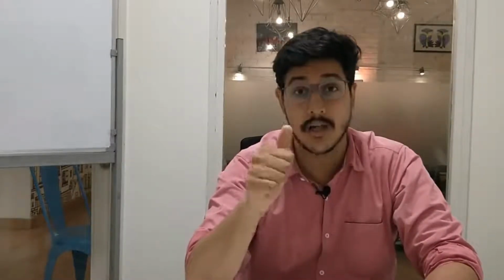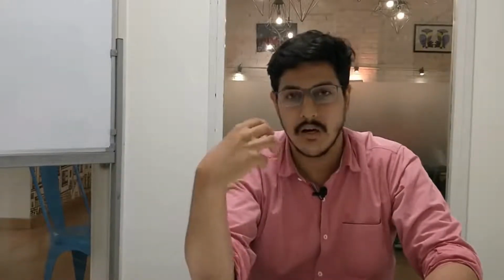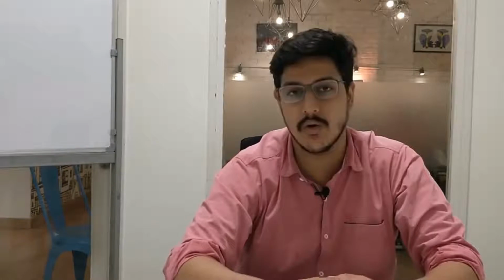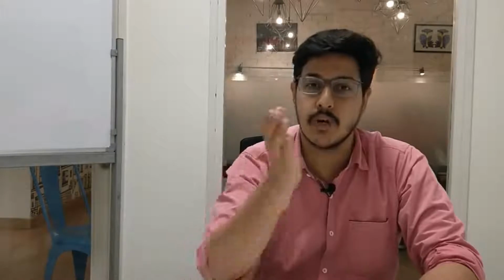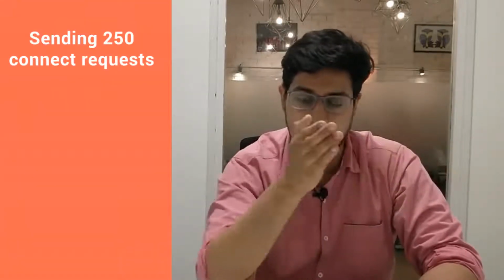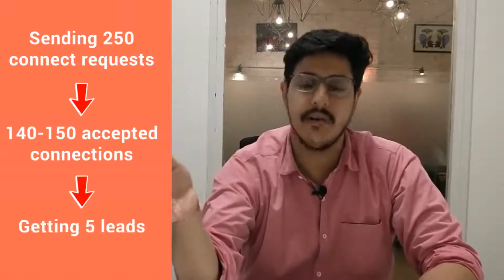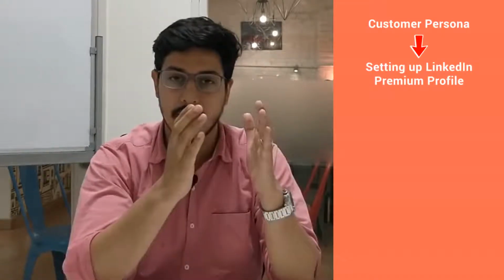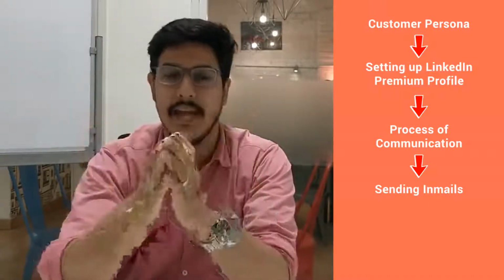How To Generate 5 Warm Leads on LinkedIn Every Week !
Welcome to Marketing Masala !

We are a digital agency helping companies across 5 continents with digital marketing.

In this video , we talk about how to generate 5 warm leads on LinkedIn every week. We discuss things like

#1 How to identify the right prospects
#2 How to use LinkedIn's advanced search
#3 What kind of messages to pitch with?
#4 An ideal followup cycle.

Other resources